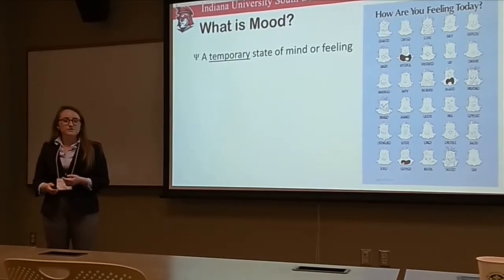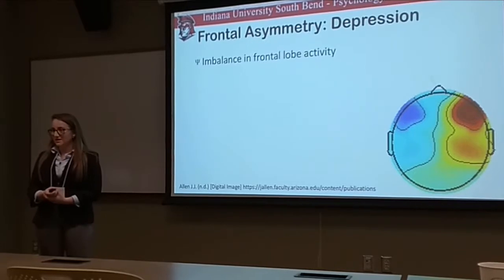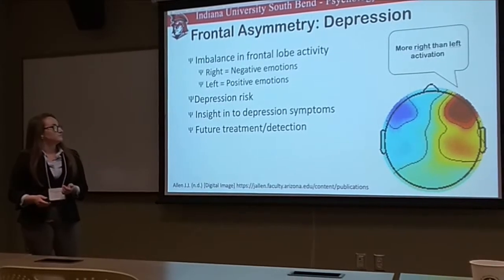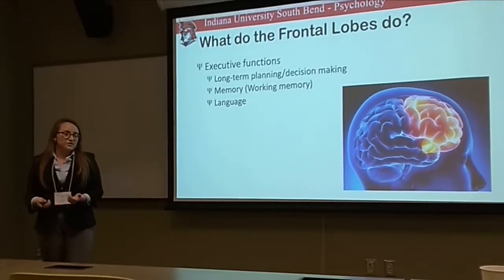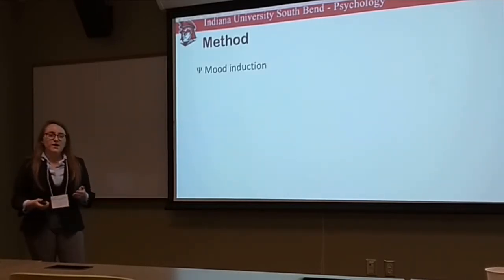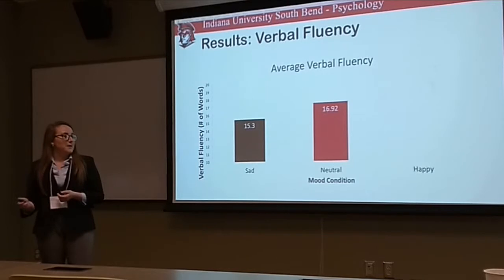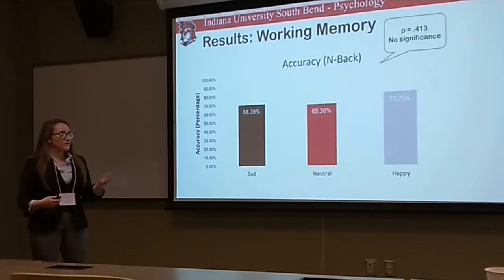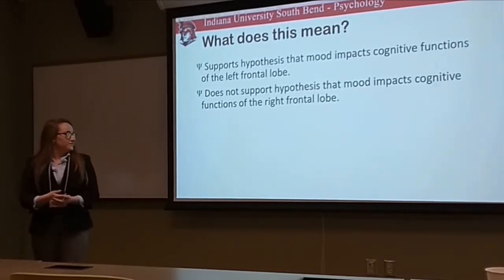IUSB URC 2019 - The Effect of Mood on Cognitive Functions Localized in the Prefrontal Cortex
The Effect of Mood on Cognitive Functions Localized in the Prefrontal Cortex: Verbal Fluency and Working Memory
Hannah Quinn
There is a growing body of literature exploring the connection between Depression and Frontal Asymmetry, in brain activity. Research has indicated that negative mood is associated with increased right frontal lobe activity and positive mood with left frontal lobe activity. However, few studies have investigated whether or not frontal asymmetry is directly related to the cognitive functions associated with the left and right frontal lobes. The present study tested the hypothesis that negative mood would be associated with improved Working Memory and impaired Verbal Fluency, while positive mood would have the opposite effect. Participants were randomly assigned to watch a video clip to induce either positive mood, negative mood, or a neutral mood. Then, participants completed an adapted n-back task (3-back) to assess Working Memory and completed a letter fluency task to assess Verbal Fluency. The implications of this study, including implications for the treatment and detection of depression and for Affective Neuroscience research will be discussed.